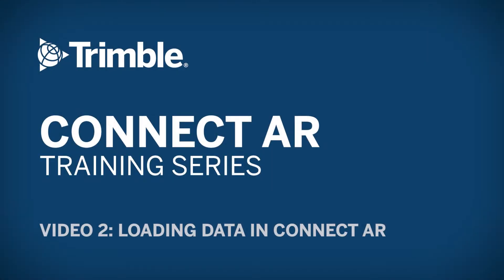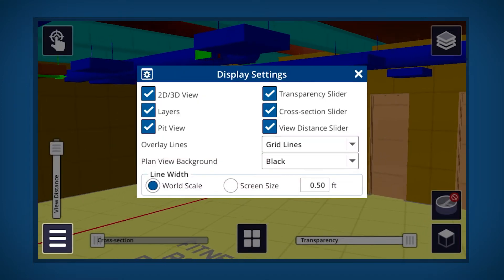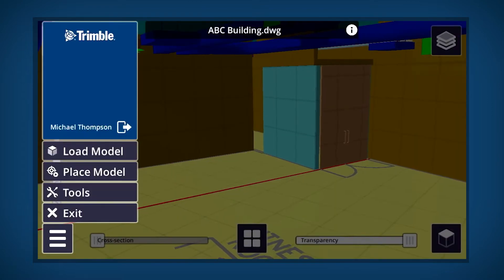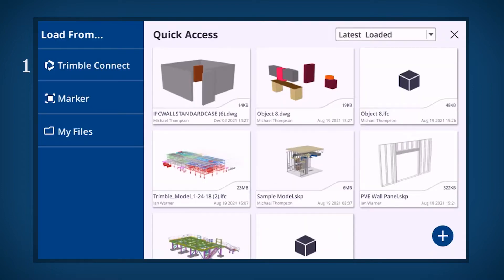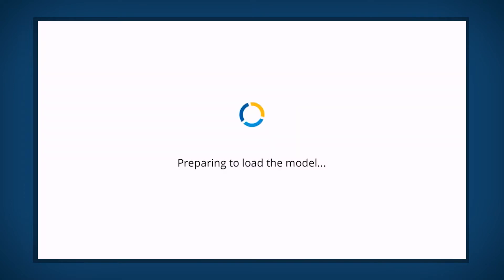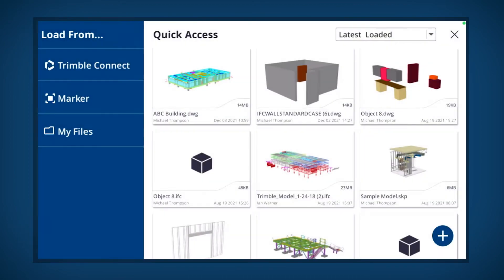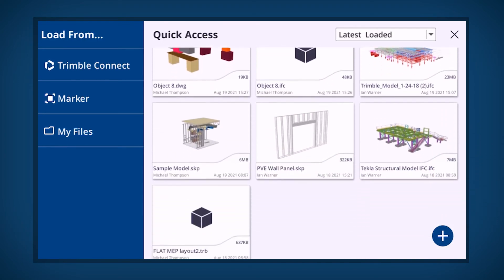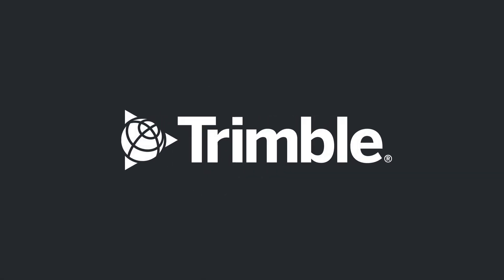[Lesson 2] Loading your Data in Trimble Connect AR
This video is part 2 of the Trimble Connect AR Tutorial Series. You will learn the basics of the Trimble Connect AR mobile app: signing up, configuration options, and loading your BIM data to view in augmented reality.